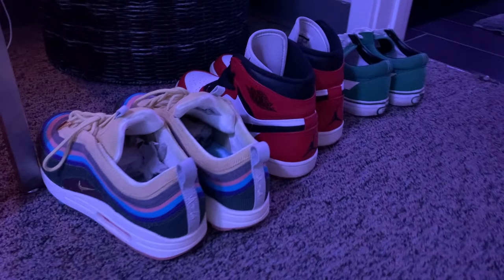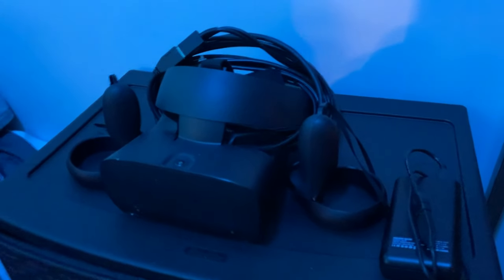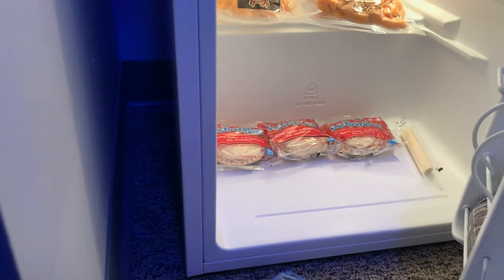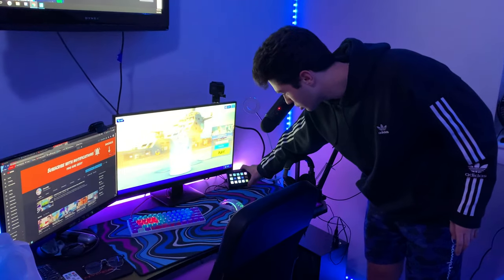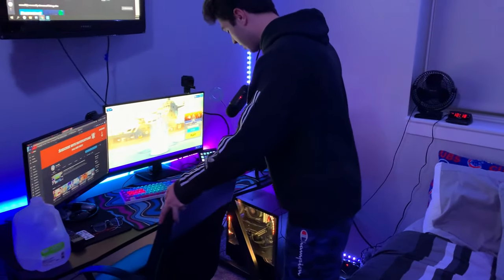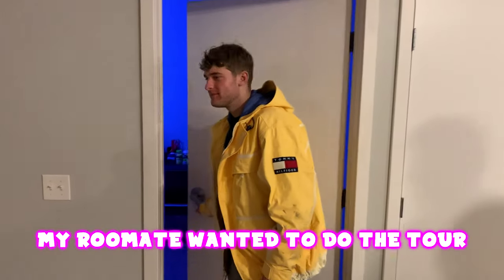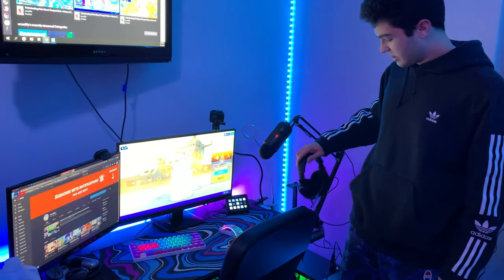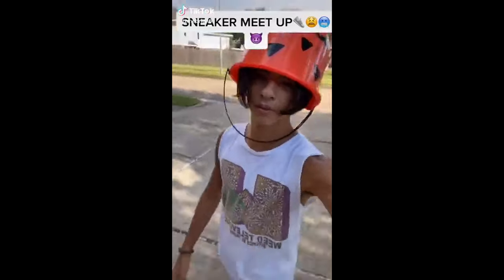My $10,000 Streaming Setup Tour!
and be sure to drop a follow with notifications to catch when I go live!🔴

Make Sure to Use Creator Code: 'Orc' In the bottom right corner of the Fortnite Item Shop for Free Aimbot! Send me a photo on Instagram or Twitter for a follow back!

Main Monitor:Dell 27 inch Gaming Monitor 144hz 2ms
Side Monitor: Acer R240HY bidx 23.8-Inch IPS
FaceCam: Logitech C920
HandCam: Logitech C310
Case: NZXT H500 Black
Processor: AMD Ryzen 5 2600x
Mother Board: MSI B450 Tomahawk
Memory: Corsair Vengeance 2x8gb DDR4 3000MHz
Storage: 120gb Kingston SSD, 2tb Western Digital 7200rpm
Graphics Card: MSI RTX 2060 6gb
Power Supply: Rosewill CAPSTONE 650w Semi-Modular
Mouse: Glorious Model D
Keyboard:Anne Pro 2
Mouse Pad: TheMousepadCompany.com

I hope you enjoyed my $10,000 Streaming Setup Tour! Expect more new Fortnite Trickshotting content from my channel as I release weekly content videos. Make sure to support if you enjoyed the video. In this video I show off the BEST Keyboard for Fortnite as well as the BEST LED Light strip for gaming setups!

Best Trickshots - Fortnite Montage
Norcal Esports Montages
Norcal montage
Best trickshotting Montage
How to trickshot in Fortnite
Best Setup for gaming
Gaming setup tour
The BEST accessories for Gaming setups
BEST Twitch streaming setups
Best setup accessories for Twitch streams
Best mouse for gaming
Best monitors for gaming
BEST Streaming setup tour